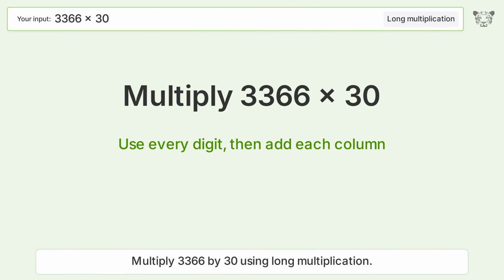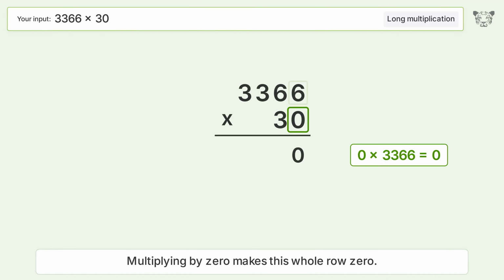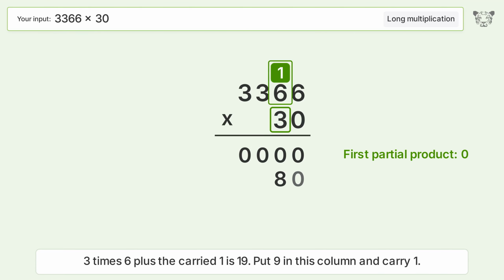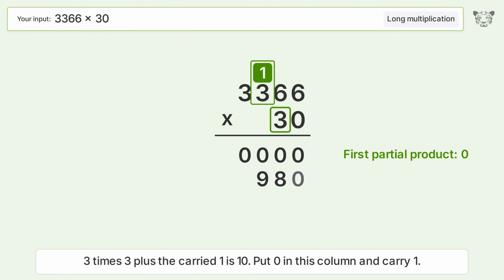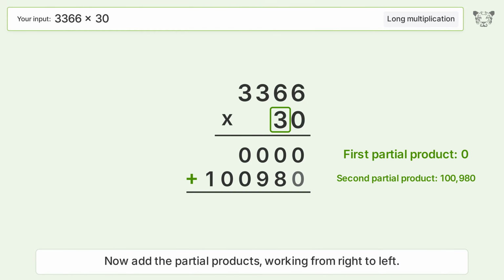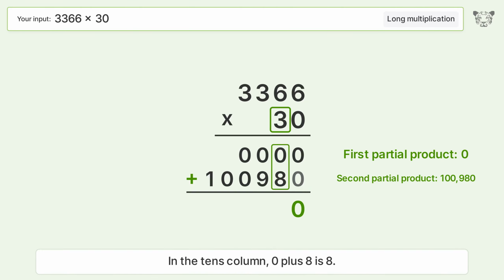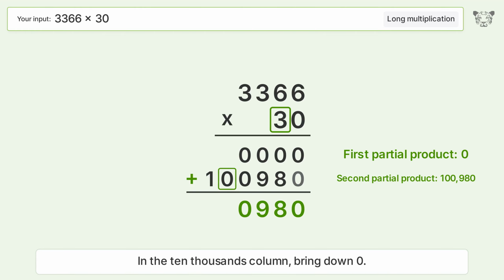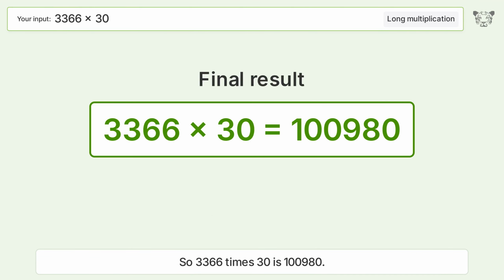3366 x 30 Long Multiplication - Step-by-Step